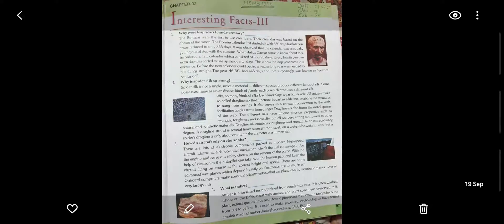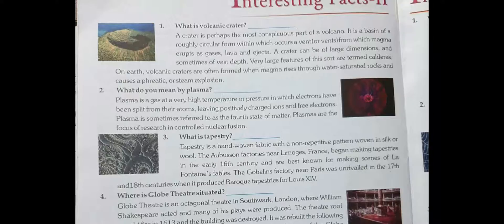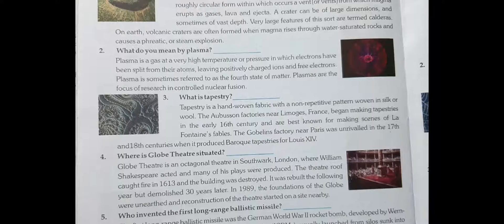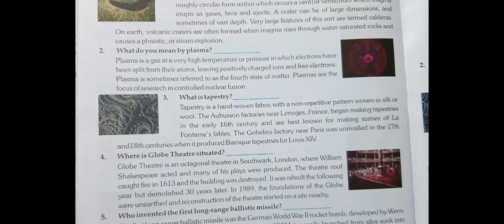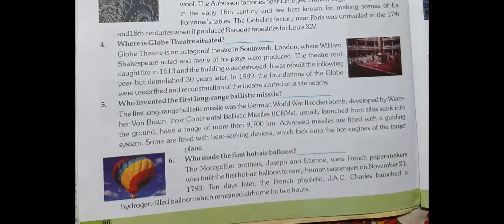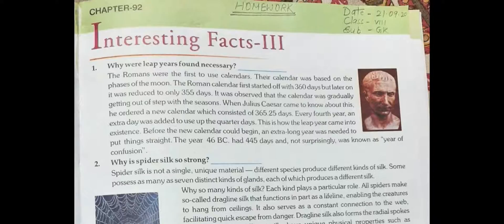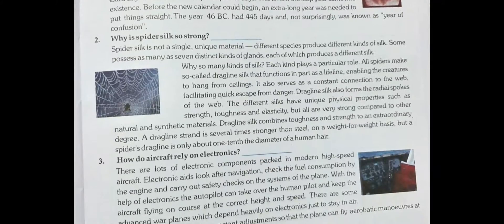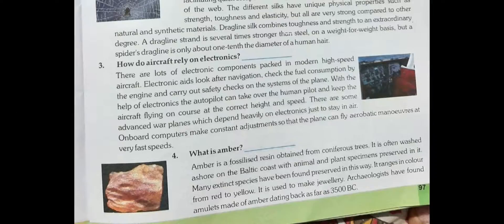GK Class8 21-09